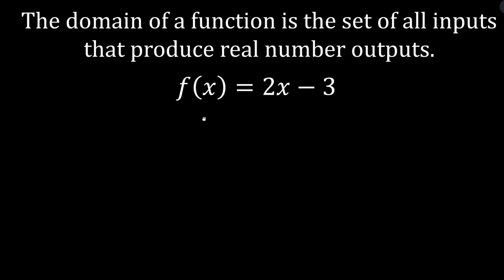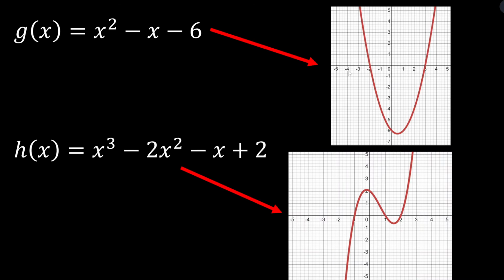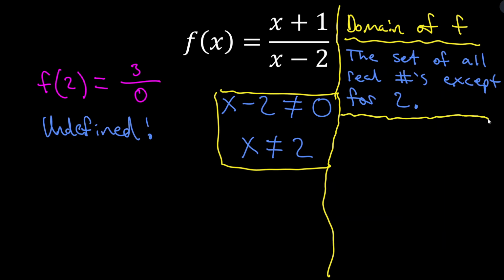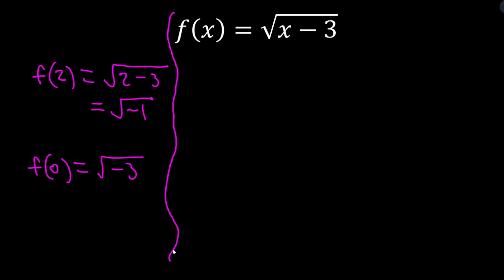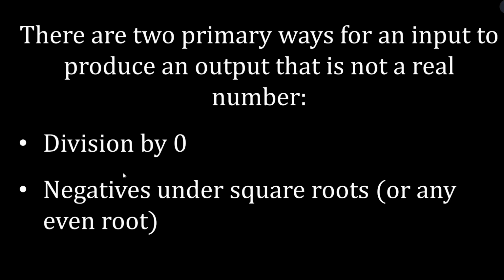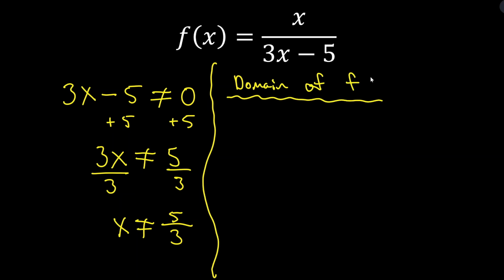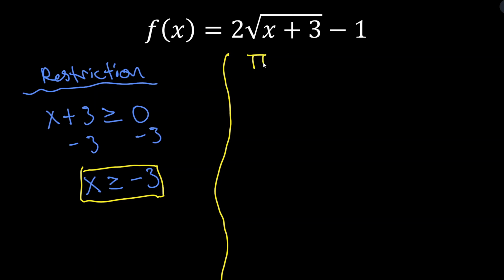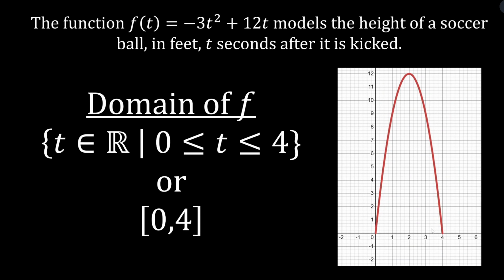Finding the Domain of a Function: An Introduction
In this video, I introduce the concept of domain and demonstrate how to find the domain of various types of functions.

0:00 Introduction
2:59 Quadratic & Polynomial
4:21 Rational Example 1
8:01 Radical Example 1
11:28 Summary & Strategy
14:08 Rational Example 2
16:37 Radical Example 2

Keep flexing those brain muscles!